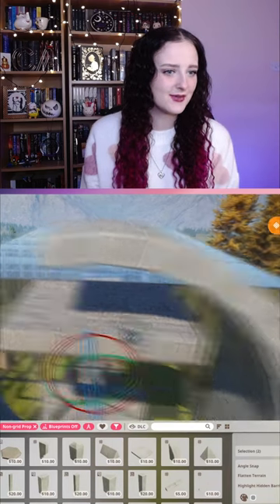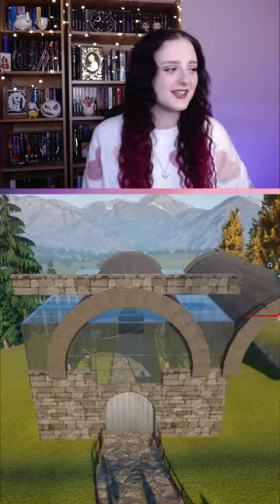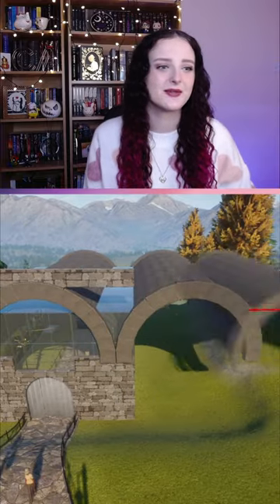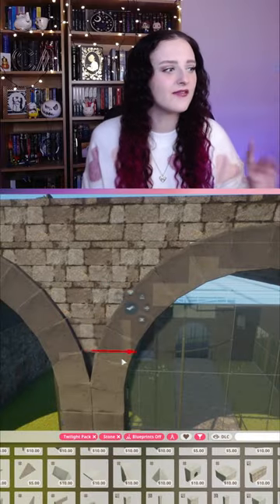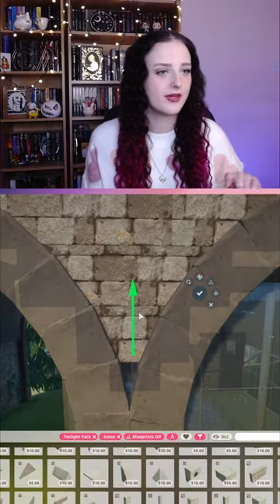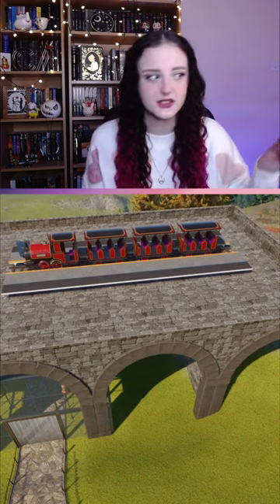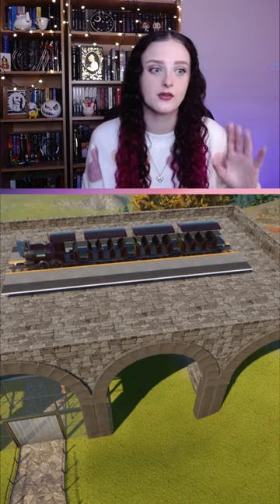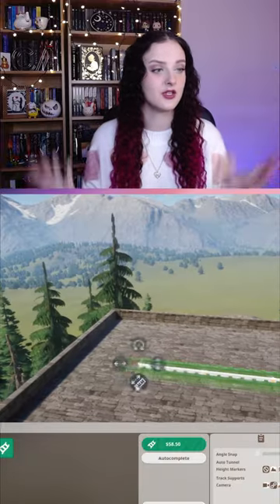Bats under the Bridge // Mini Build // Castle Myers Renovation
Walkthrough Exhibit for Egyptian Fruit Bats // Planet Zoo: Twilight Pack

I'm continuing the renovation of Castle Myers with a Viaduct style bridge, which matches the Castle Entrance building perfectly. The Fruit Bats live underneath the bridge and guests can walk under the bridge to get down the mountain.
The Bridge used to connect a train line to the old castle but has been disconnected after years of disuse. An old train has been left on the top of the viaduct with no where to go because the train tracks have broken away.

I even found one of the rarest exhibit animals an Albino Egyptian Fruit Bat and I show you how you can get one too!

This Zoo in Transylvania was taken over by our old friend Nancy, but I've taken the reins now!  As usual with Myers' old zoos, the habitats are inhabitable, but with a little time and effort we'll make this gloomy zoo perfect for the beautiful Twilight animals and the guests!